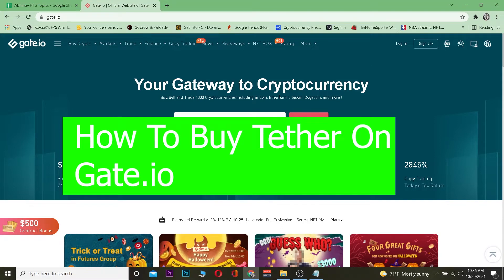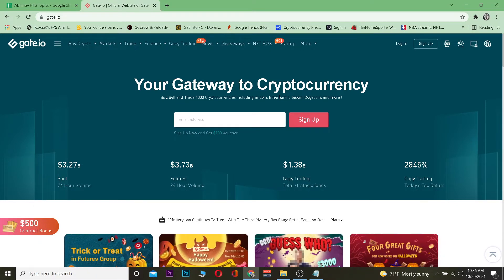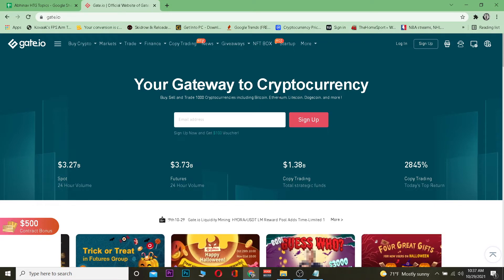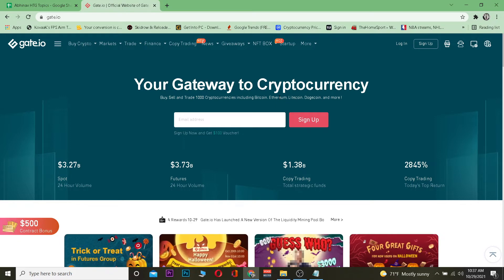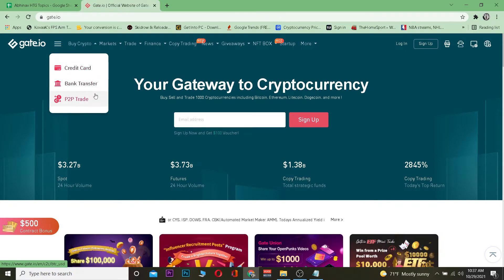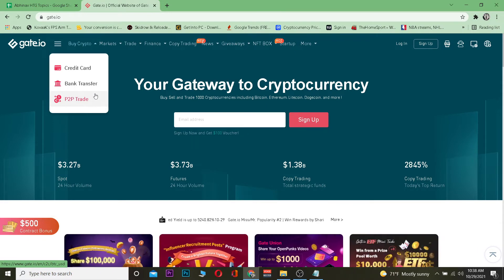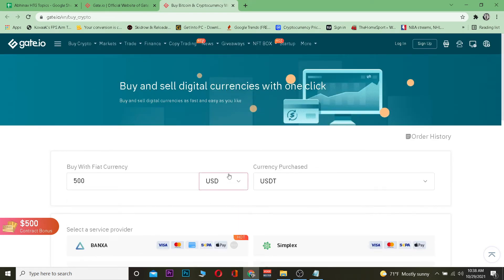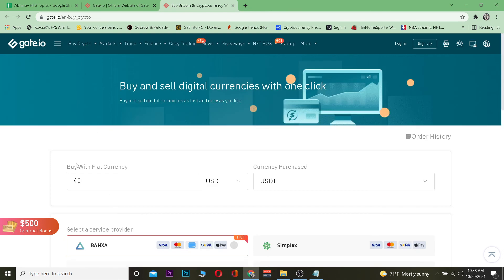How To Buy Tether (USDT) On Gate.io (2022) | Gate.io Exchange Tutorial (Step By Step)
In this video I'll be showing you how to buy usdt crypto on gate.io